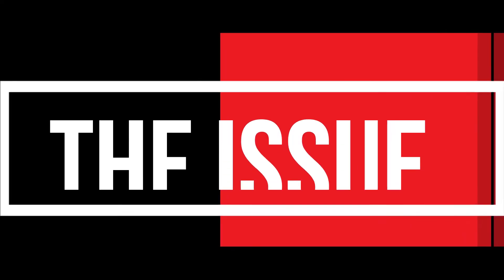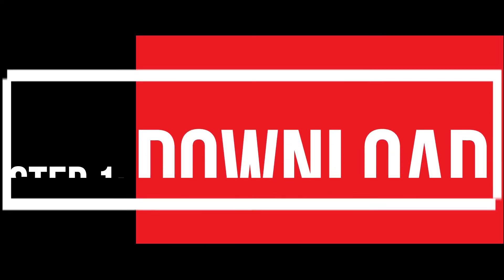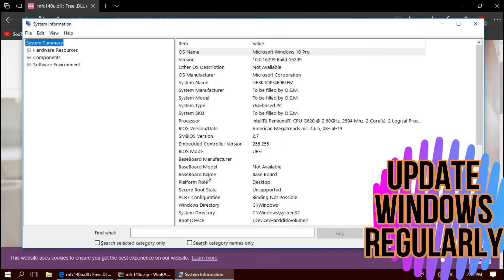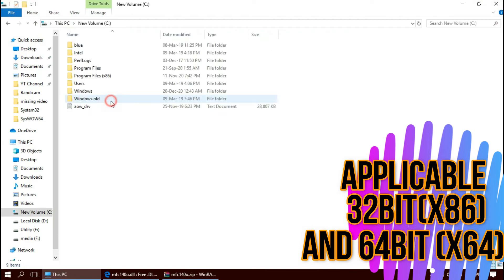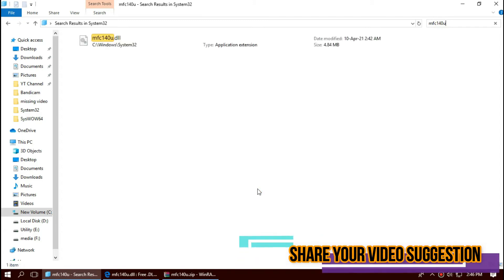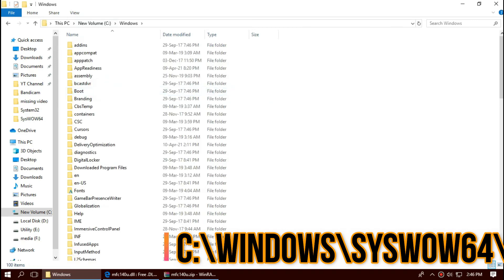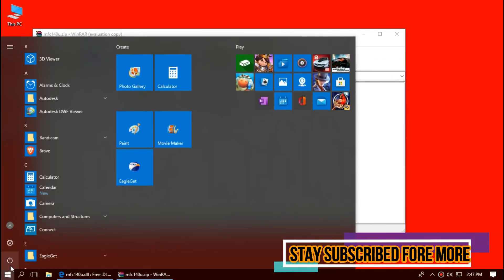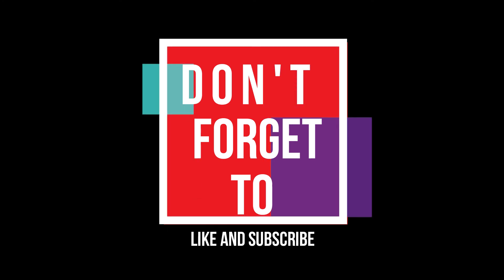✅How to Fix MFC140u.dll is Missing from your computer / Not Found Error 💻Windows 10\11\7 💻 32/64 bit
The program can't start or code execution can not proceed MFC140u error for Autocad, Lightroom, revit is fixed with this tutorial. Learn dll location and where to put.

It's a very important video for windows user using Autocad, Lightroom, revit, telecharger etc softwares, because whenever you try to install the program on a new windows machine  on of these error arrives "the code execution cannot proceed because mfc140u.dll was not found" or "The program can't start because mfc140u.dll is missing from your computer, try reinstalling the program". The both error message means the same, so I'll start fixing this error:

At first. Download mfc140u.dll from the link above
Then. Extract mfc140u.dll file to C:\Winodws\system32 (32 bit folder) with winrar, 7zip etc
Next Extract dll file to C:\Winodws\sysWOW64 (only 64 bit) and finally restart your computer.

In extremely rare case if the error still occurs install Microsoft visual c++ redistributable and install your desired program again.

Time Codes:

0:00 mfc140u.dll missing error
0:20 Intro
0:30 How to Download mfc140u.dll
1:19 How to Fix mfc140u.dll 32 Bit & 64 Bit
2:08 How to Fix mfc140u.dll 64 Bit
2:59 Alternate fix
3:12 Outro